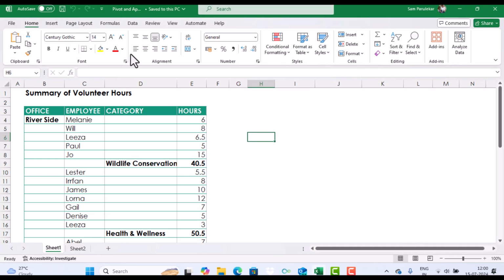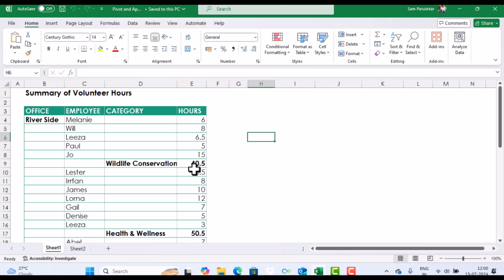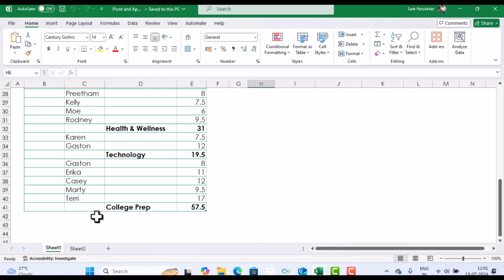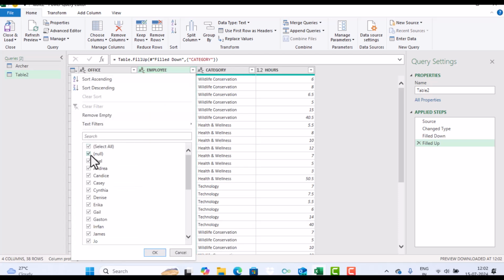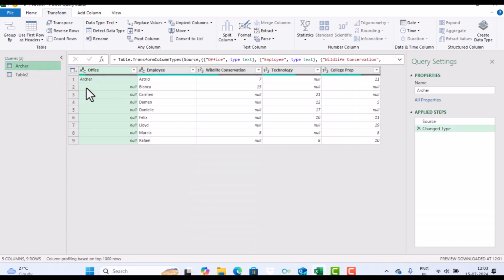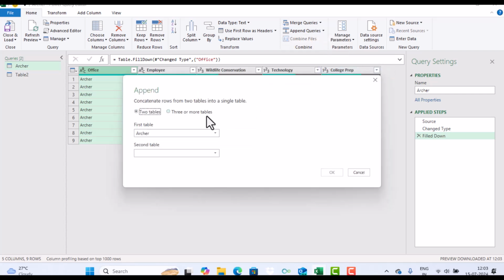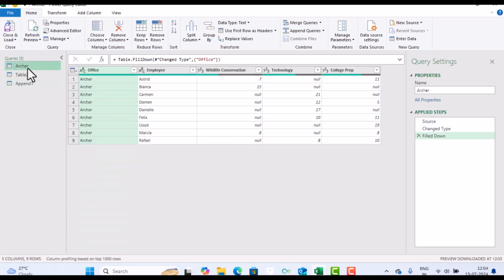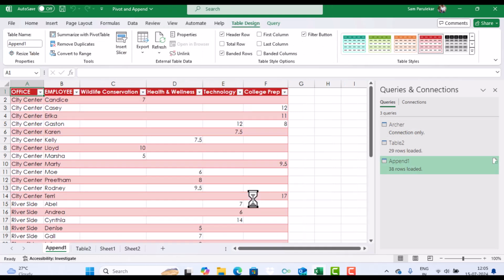Pivot and Append Data in Excel